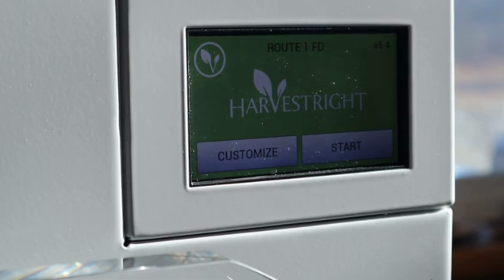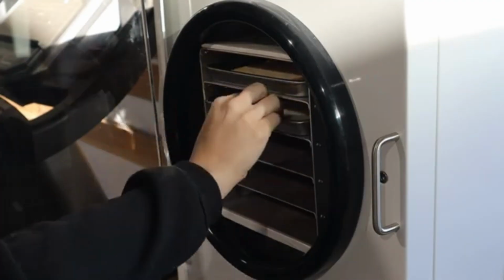How to Make Money With a Freeze Dryer - Turn Candy Into Dollars Overnight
Turn your countertop freeze dryer into a cash generator with the exact roadmap that took my neighbor Sara from over-stocked kale chips to a side income that outruns her old part-time job. In this video you’ll see the real-world numbers behind candy that sells itself on TikTok, the “double-batch hack” that saves hours every cycle, the labeling slip-ups that can shut down a food hustle before it starts, and the marketing tricks that turn a crunchy marshmallow into viral content. We break down startup costs, energy use, packaging essentials, and the cottage-food rules that let you ship nationwide, then dive into pricing, subscriptions, and disaster-prep meal packs that disappear whenever storms hit. If you’re ready for margins over seventy percent, smoother shipping with simple automation, and a proven strategy to turn pet treats, keto fruit, or backpacking meals into steady cash, hit play and grab the inside scoop.